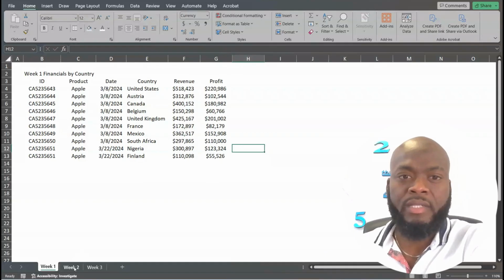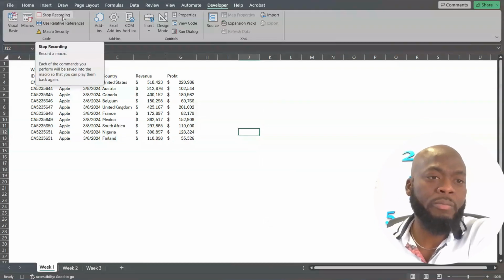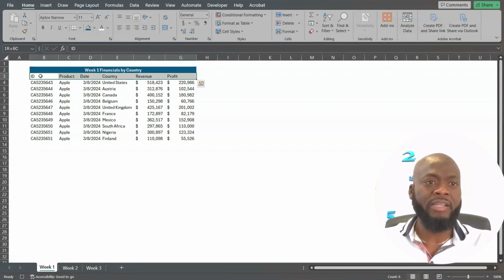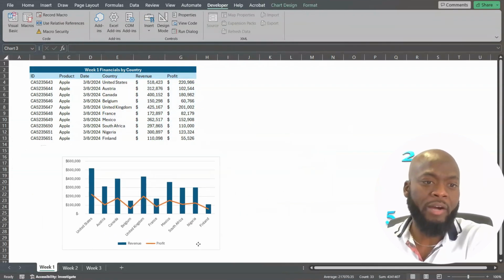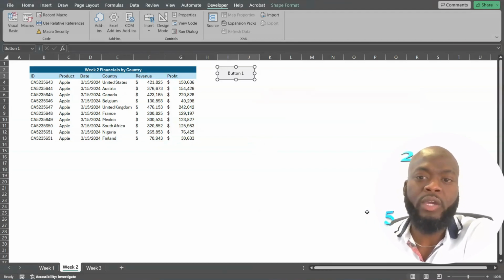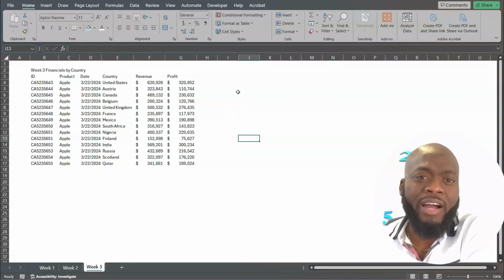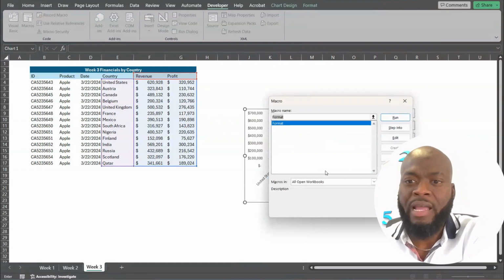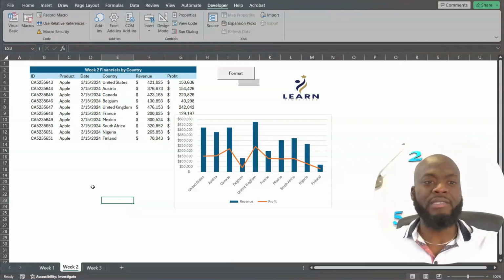Learn Excel MACROS in 7 Minutes Using Real World Data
🔥Master Excel Automation with VBA & Macros in 7 Minutes! 💼 | Save Time & Boost Productivity

💡 Tired of repetitive Excel tasks?

Learn how to automate them like a pro with VBA Macros in less than 7 minutes! 🚀

In this power-packed tutorial, you'll discover how to:
🔹 Record macros effortlessly
🔹 Add handy macro buttons
🔹 Edit macro code using VBA
🔹 Save time with practical real-life scenarios

With macros, you can say goodbye to tedious formatting and chart creation! 💪 Imagine completing tasks that used to take hours in just a click!

00:00 Intro
0:28​​ Record a Macro
3:45​ Adding a Macro Button
5:50​ Edit Macro using VBA code
6:42 How to save Excel files with Macros